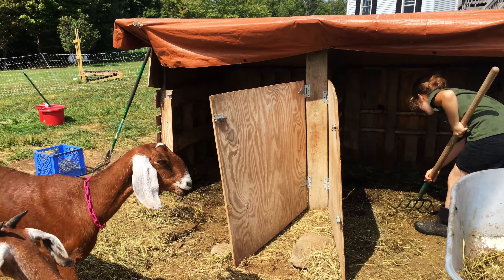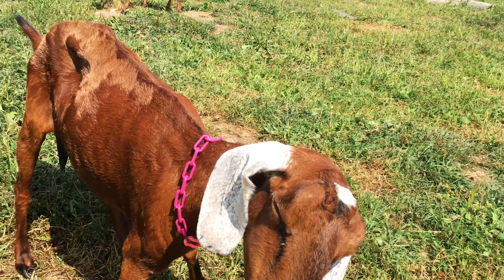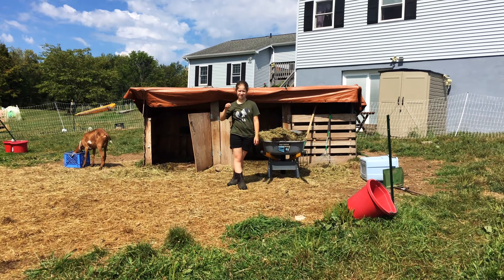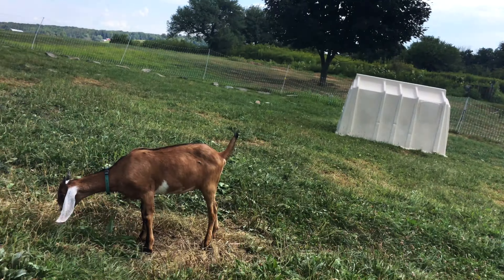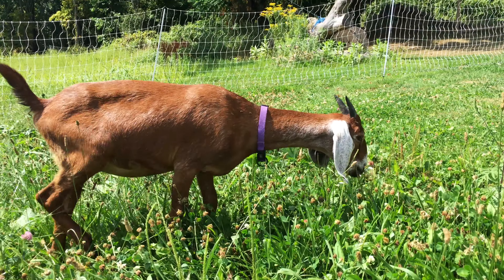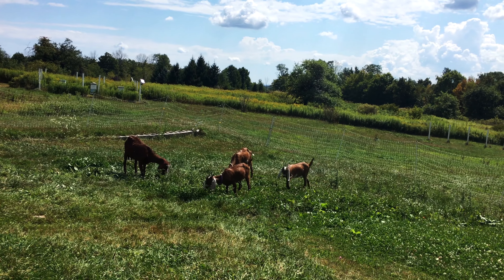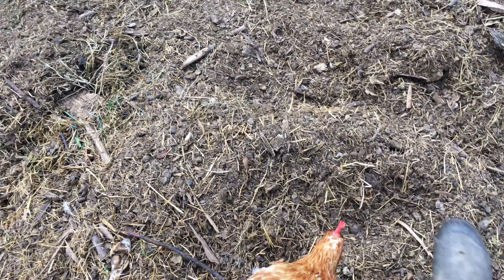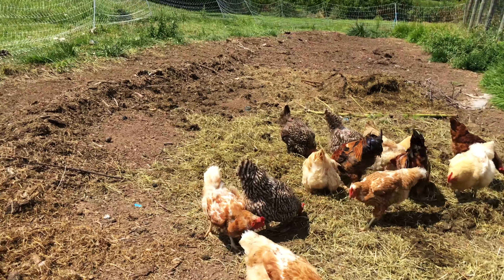Let's talk about goat composting! Goats and chickens making compost!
Jessie walks you through our goat set-up and focuses on composting with goats and chickens!  These animals are working for us!  We are stacking systems in order to simulate natural soil production!